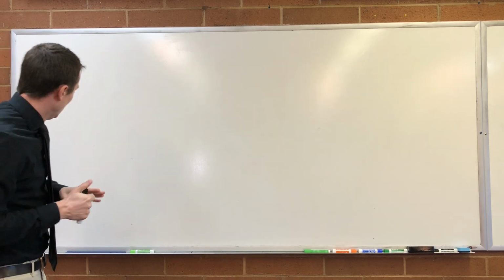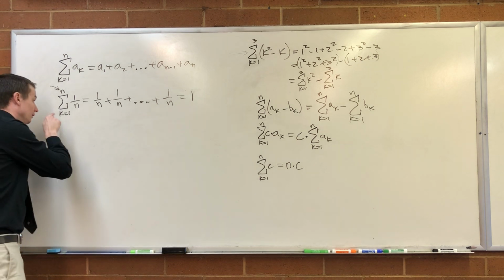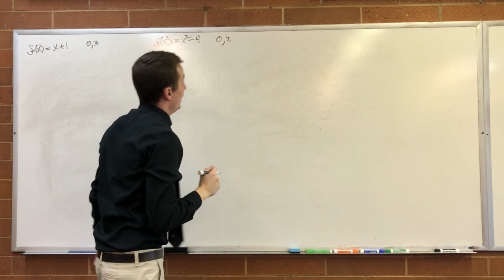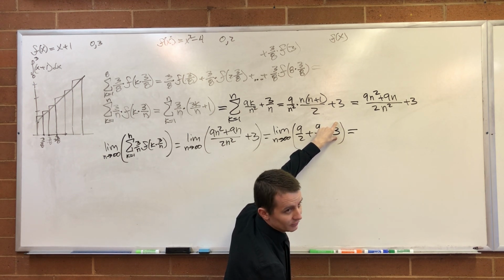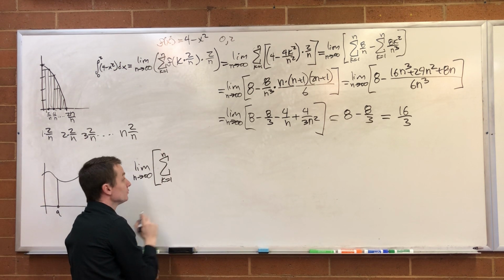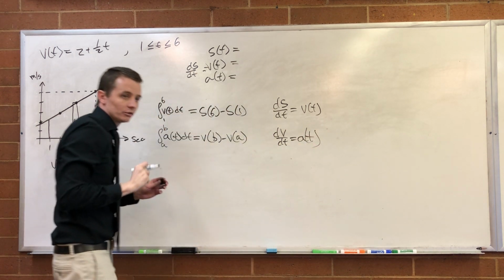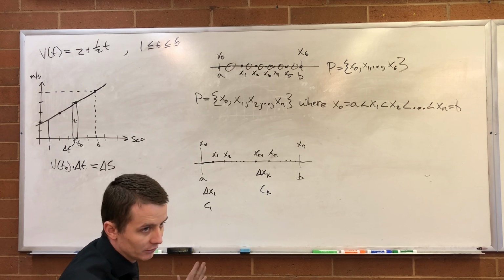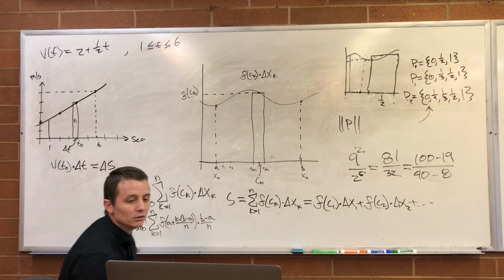Lecture 15 (Calculus) Areas, Finite Sums, and Limits of Finite Sums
- 5.1 Areas and Finite Sums
 - 5.2 Limits of Finite Sums